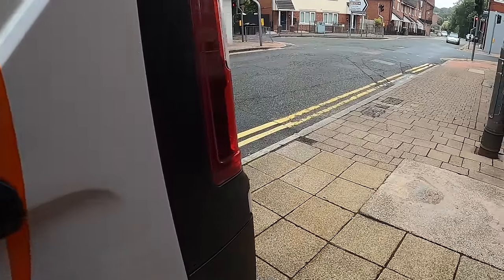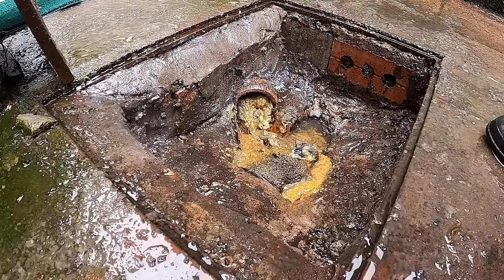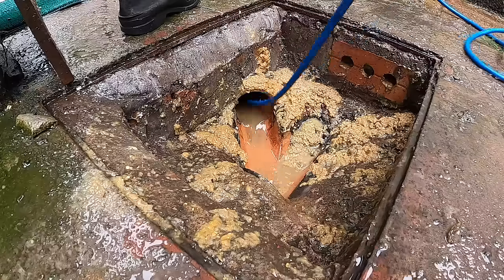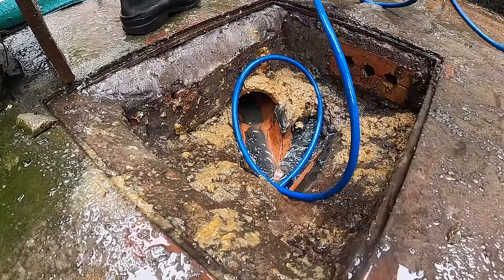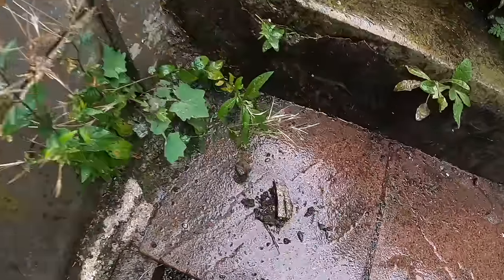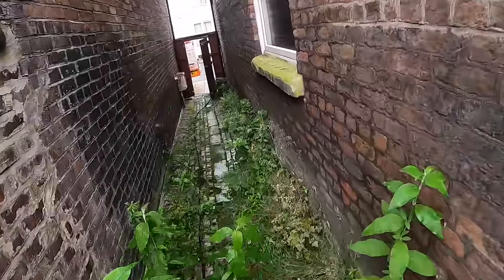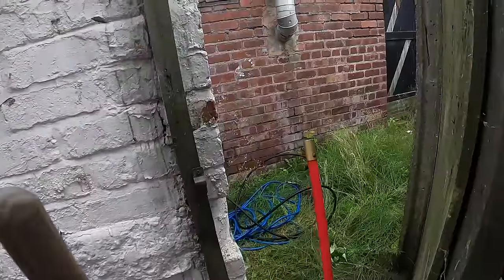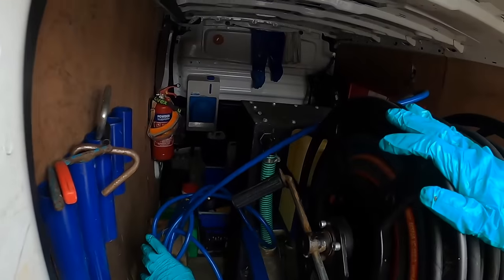Badly Blocked Manhole Unblocking - Satisfying Clean Up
Jetter 2 attends a badly blocked manhole and soil drain in Prescot, Liverpool on a rainy July Day.

Featuring:
Andy - Drainage Engineer
Jenny - Video Editor

Drain Unblocking
Drain Cleaning
Drain Repairing
Drain Inspection
CCTV Drainage Survey
Blocked Toilet